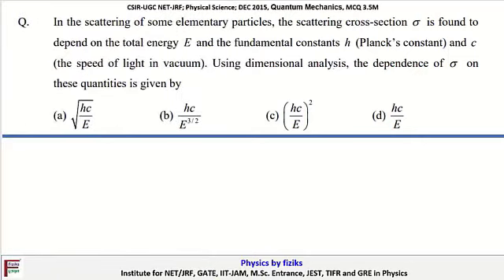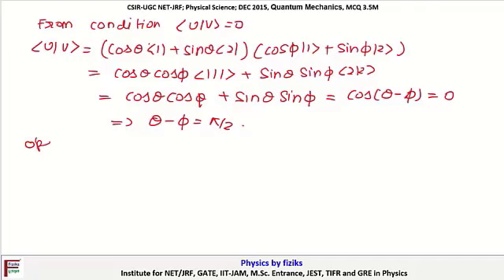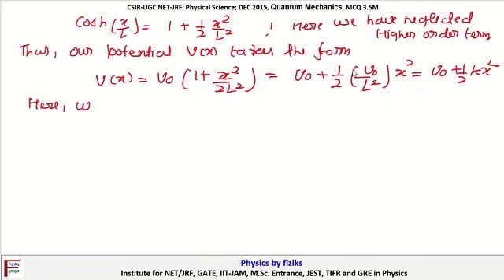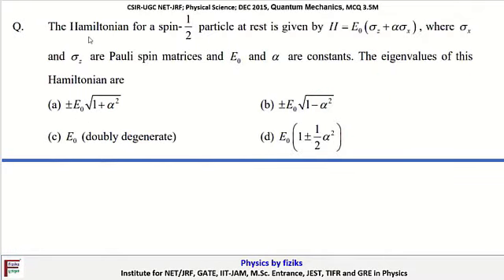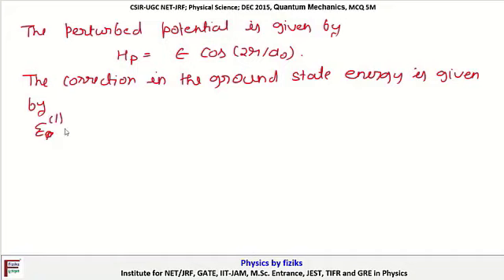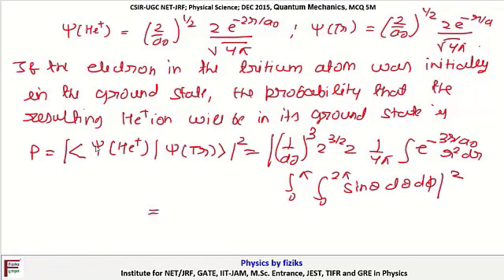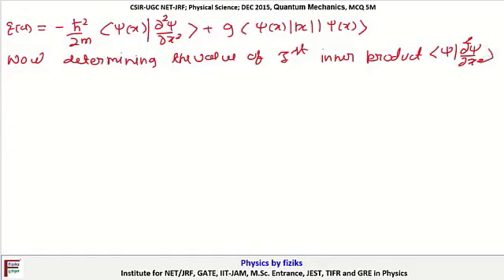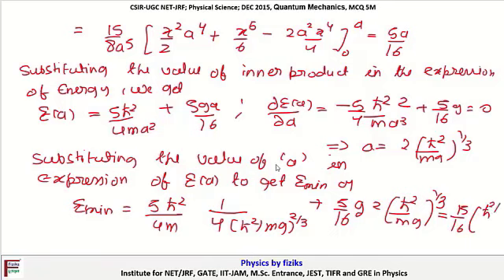CSIR NET JRF Physical Science December 2015 Full Solution of Quantum Mechanics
In this video,  solution of questions of Quantum Mechanics of CSIR-NET Physics held in December 2015 are given in detail.